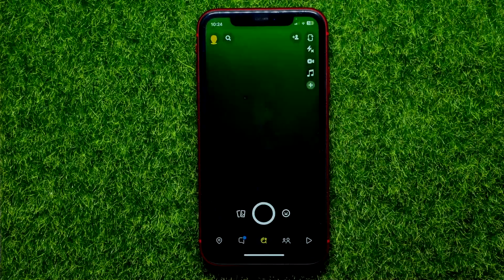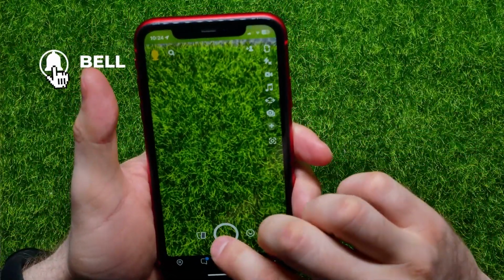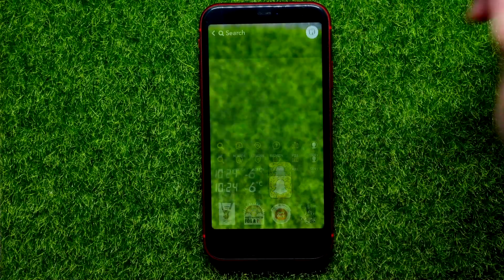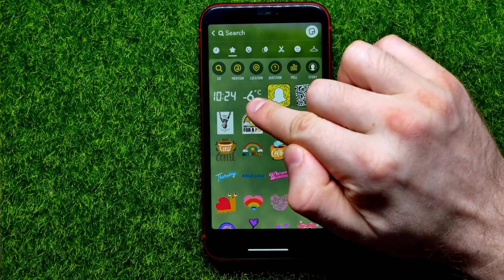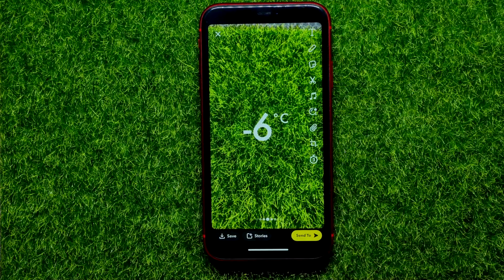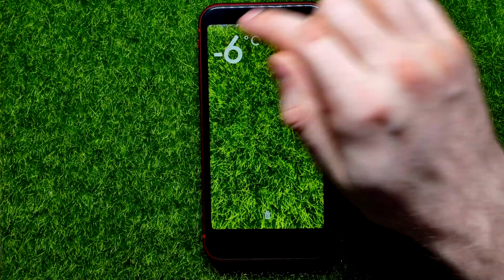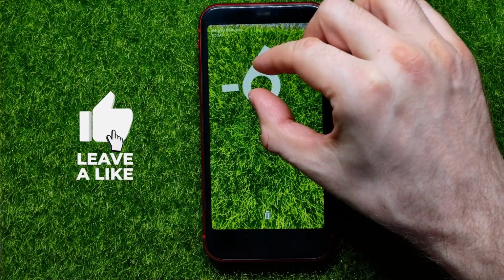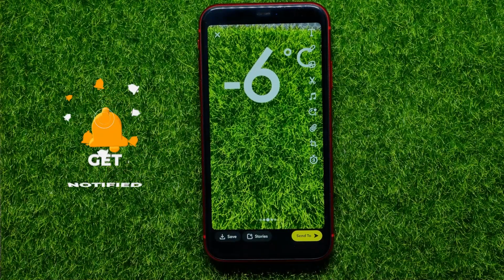How To Add Temperature On Snapchat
If you are looking for a video about how to add temperature on snapchat, here it is!
In this video I will show you how to put temperature on snapchat. Be sure to watch the video to the very end.
You will learn how to get temperature sticker on snapchat. That's easy and simple to do from your phone.